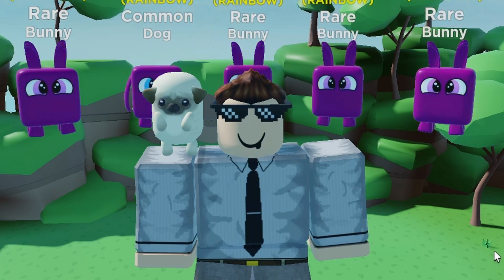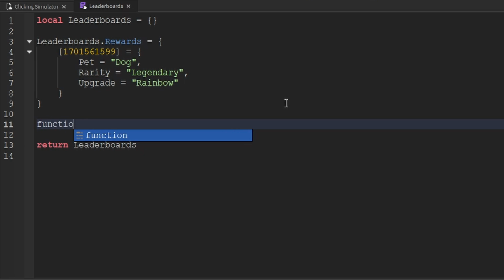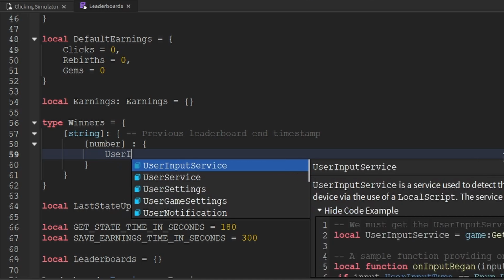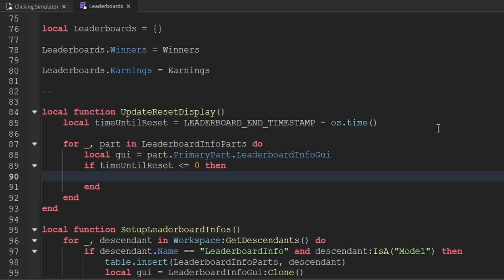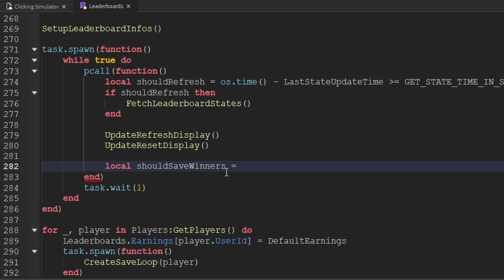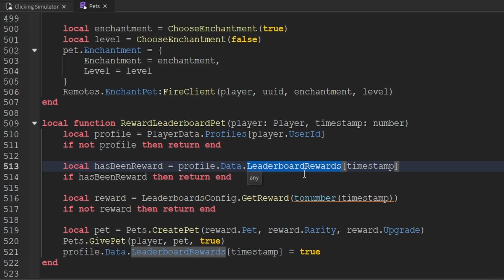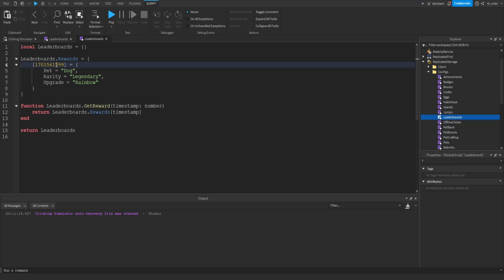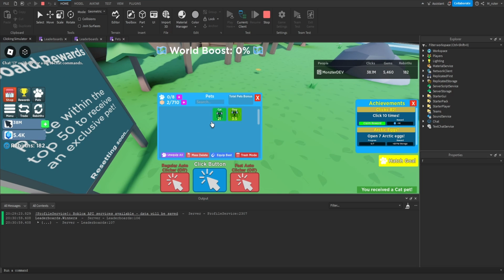Leaderboard Rewards! How to Make a Simulator in Roblox Episode 63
Today we script the system to reward players who reached the top of our Leaderboard in our Simulator on Roblox!

00:00 - Intro
00:06 - Setting up the Leaderboard Info Model
01:03 - Creating the Billboard Gui
02:13 - Creating the Leaderboards Config Module
02:29 - Creating the Rewards Table
02:42 - Explaining UNIX Timestamp Website
03:54 - Creating the Rewards Table Continued
04:35 - Creating the Get Reward Function
06:10 - Scripting the Leaderboard Rewards system
11:28 - Creating the Setup Leaderboard Infos Function
12:27 - Updating the Leaderboard Info Parts variable type
12:46 - Creating the Update Reset Display Function
14:34 - Creating the Save Winners Function
18:52 - Rewarding Leaderboard Winners
20:54 - Creating the Reward Leaderboard Pet Function
27:31 - Updating Timestamps
27:43 - Explaining how to Print Debug
30:12 - Fixing the Bug
31:15 - How to Reset the Leaderboards
31:34 - Testing
32:26 - Outro